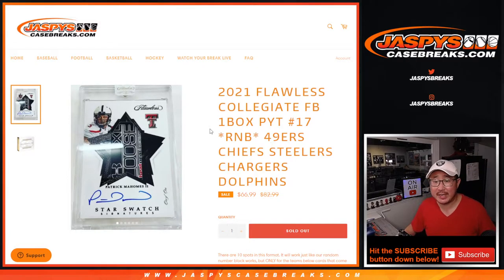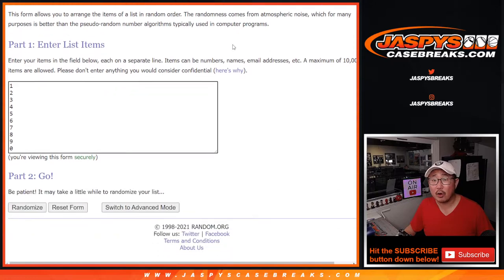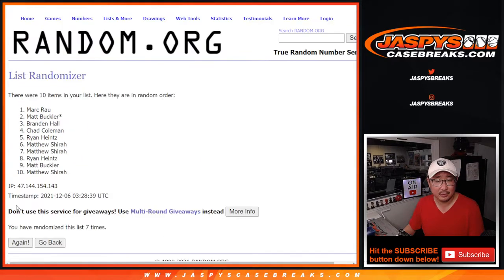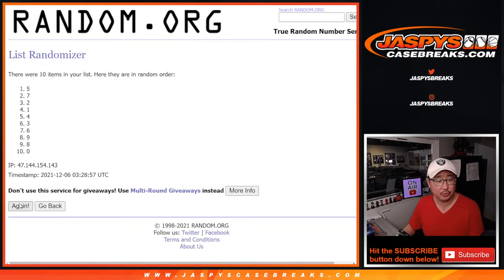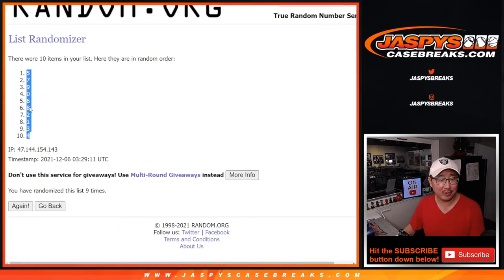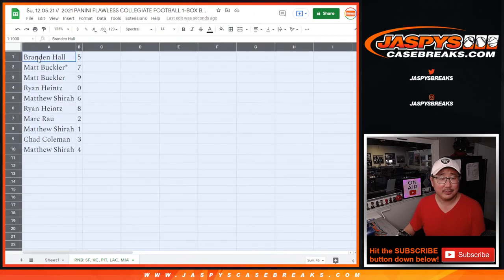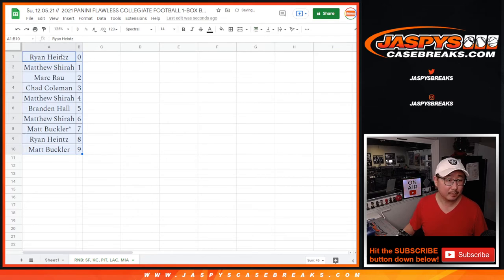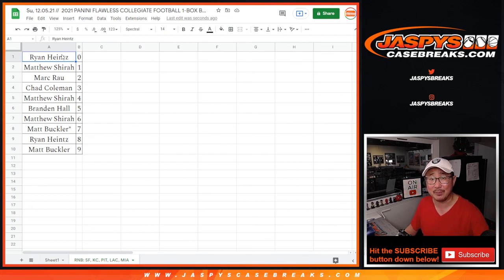RNB: SF, etc // Su, 12.05.21 // 2021 PANINI FLAWLESS COLLEGIATE FOOTBALL 1-BOX BREAK #17 *PYT*